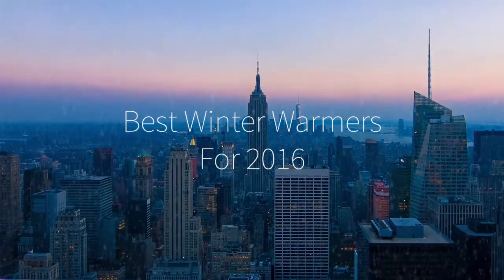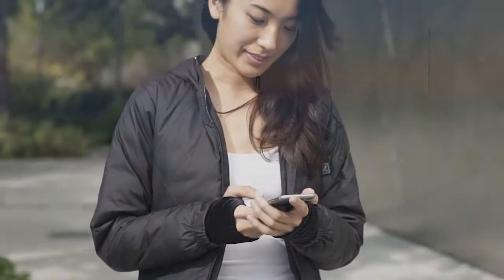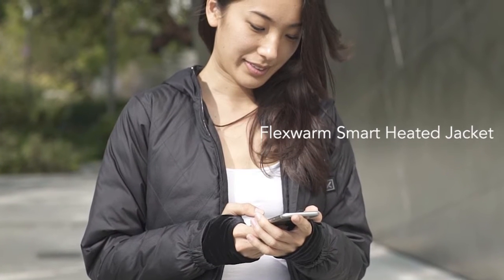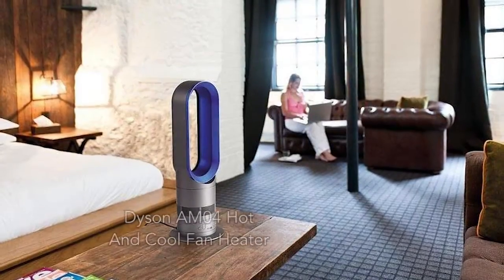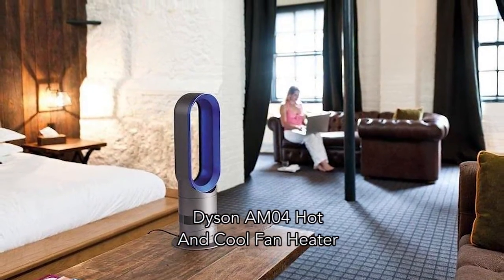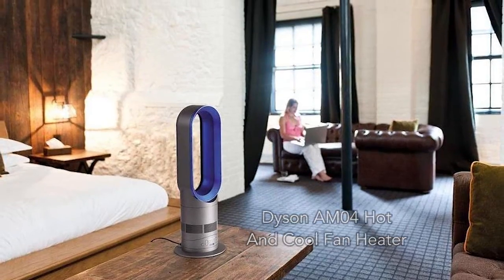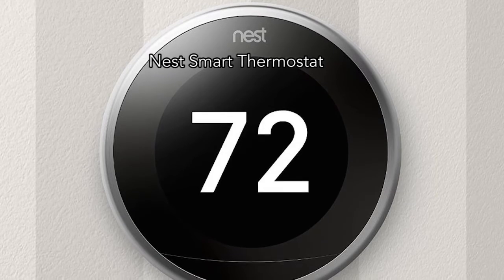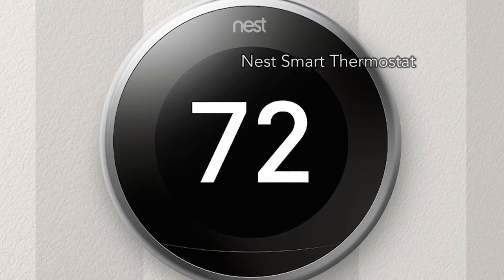Best Holiday Winter Warmers For 2016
There are many reasons to welcome the colder months — no more sweat, festive cheer, the football season, New-Year fireworks, and so on. The downside is the icy chill that greets us every morning. To help you endure the winter freeze, we compiled the ultimate list of techy winter warmers.

Block Out the Chill
Zippo Hand Warmer
Prepare for the Ice Age with these Winter Warmers

First up, a classic — Zippo’s hand warmer runs on lighter fluid for 12 hours.

These touchscreen gloves are made from windstopper fabric, meaning you can send messages in the harshest conditions.

If insulation isn’t enough, try the stainless steel heat element in these FNDN gloves.

There is also a heating element in the Flexwarm jacket, letting you control the temperature from your smartphone.

The ThermalTech jacket provides warmth by efficiently absorbing heat from the sun.

Miss sunbathing? With this insulated suit, you can maintain your tan throughout the winter.

A Warming Brew
Forever Flask

The 3-in-1 Forever Flask is an all-metal thermos that keeps any food or drink hot.

GOESTIME Cartoon USB Cup Warmer

Keep your drinks hot while you work with this fun USB-powered peripheral.

The Doughnut Warming Coffee Mug

This ingenious mug suspends your doughnut above any hot drink for a sweet-and-gooey morning treat.

Cosy at Home
Therma Luxe

This bathroom accessory keeps your towels cosy, and can even warm up your clothes.

Wash away the chill with this shower head, and watch as the color changes with temperature!

Dyson’s fanless wonder can blow warm air around your home in winter, and cool air in summer.

The latest generation of the Nest thermostat has a crisp display, and lets you set the temperature from your phone.

Don’t have space for an open fire? Put this on your desk instead!

Embrace the Cold
Majic Ski/Snowboard Helmet

The Majic not only looks cool, but the integrated visor folds away when not in use.

Whenever there is ice or snow on the ground, these cleats give your trainers extra grip.

The Trac-Grabber does the same for cars, providing extra traction if you ever get stuck.

250200
About
Help Center
Press & Media

Platform
Discounts & Deals
Recommended
Status

Advertise
Add Your Product
Get the Media Kit
Case Studies